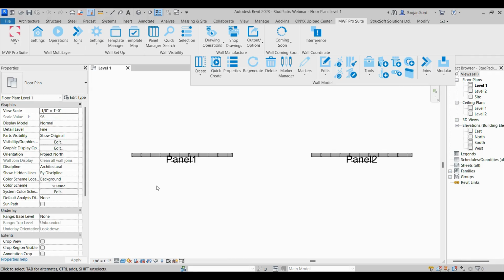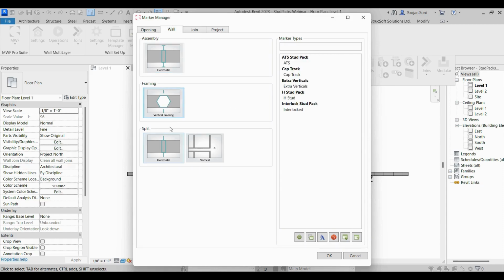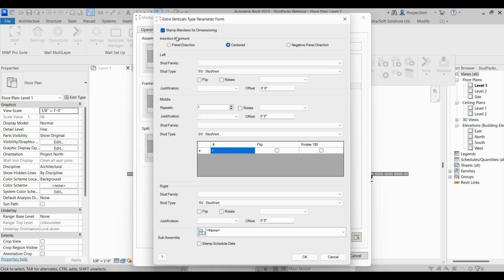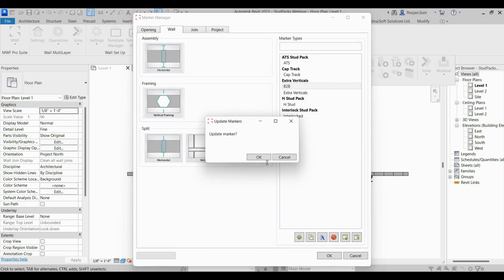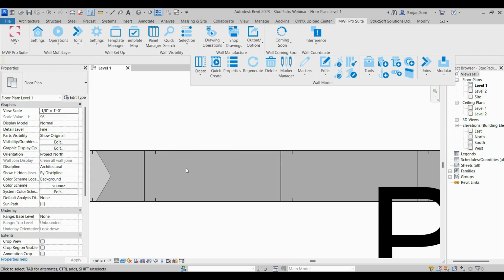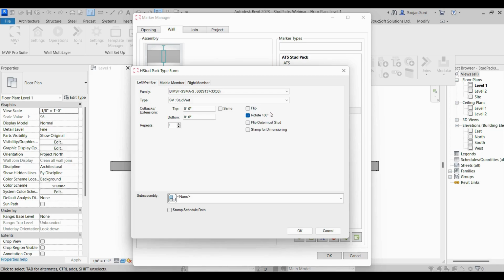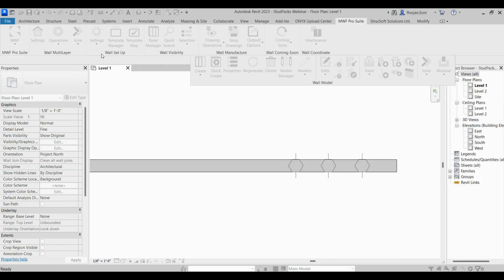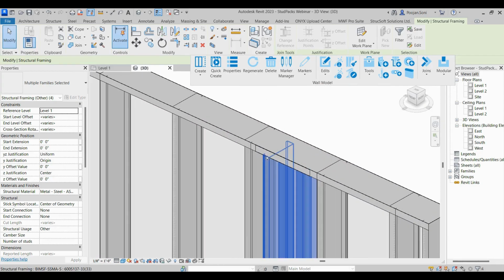How to Place Extra Verticals and H-Stud Packs | Revit Framing Software